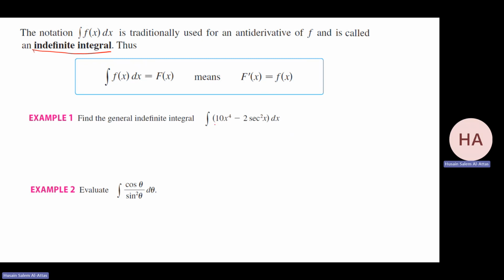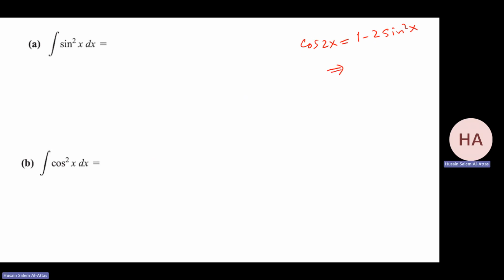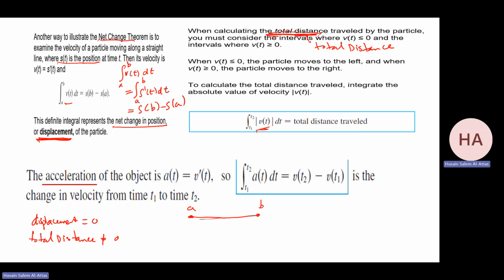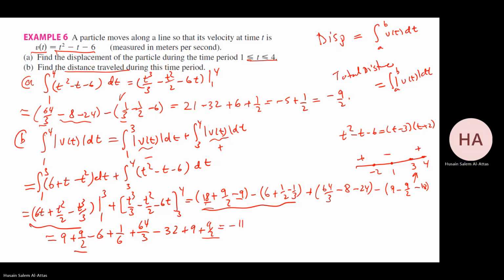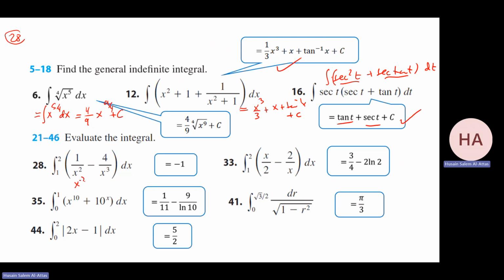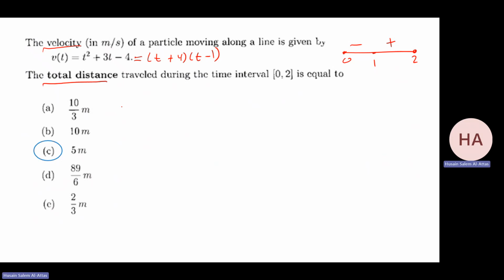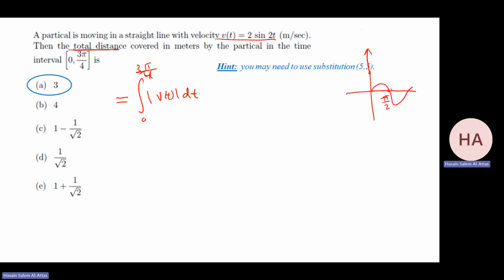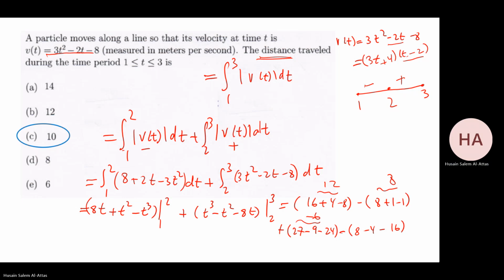Section 5 4 Net Change M102 T232 YouTube Part I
This is the first part of Net Change problems covering questions about displacement and total distance which is part of Section 5.4